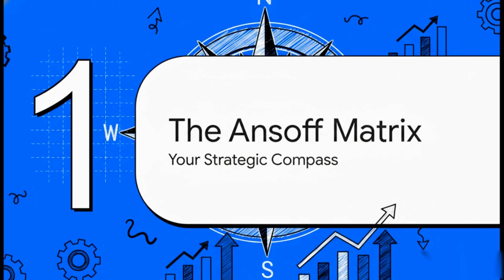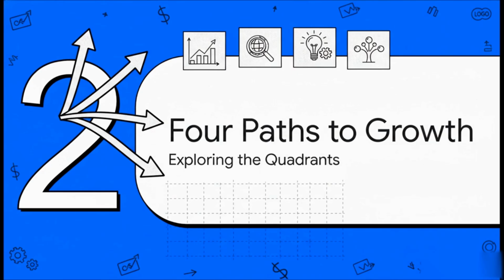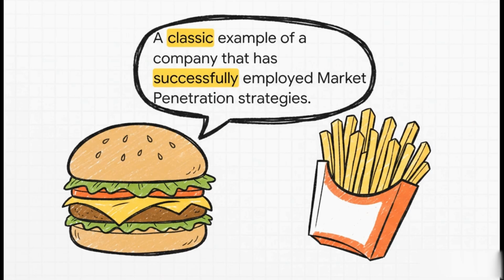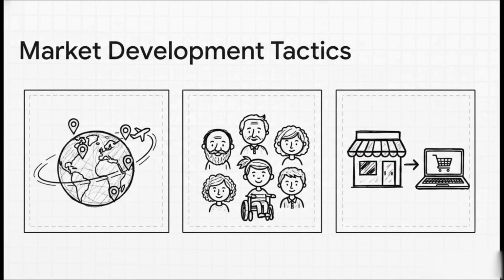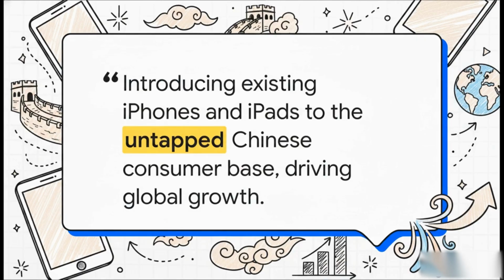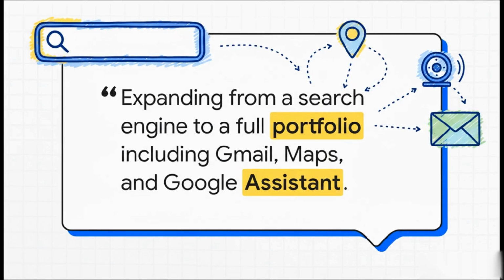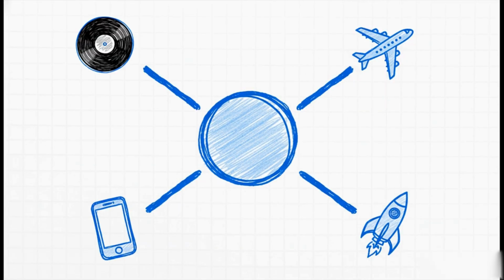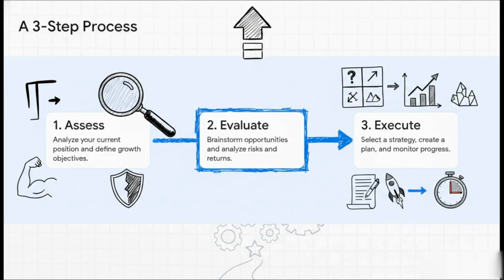Ansoff Matrix Explained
In this video, we master the Ansoff Matrix—the ultimate framework for choosing your next growth strategy without gambling your future.

Whether you’re a startup founder, an MBA student, or a corporate strategist, the Ansoff Matrix (also known as the Product-Market Expansion Grid) is your roadmap for expansion. We break down the four key quadrants—Market Penetration, Product Development, Market Development, and Diversification—so you can decide exactly how to grow your revenue.